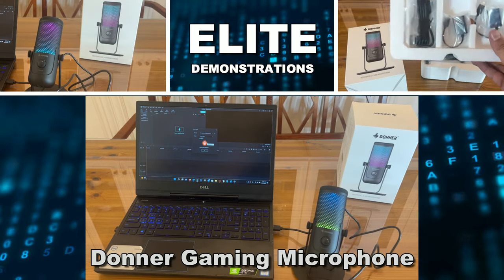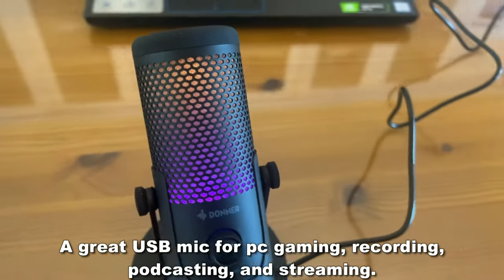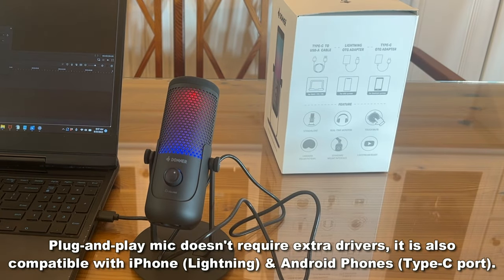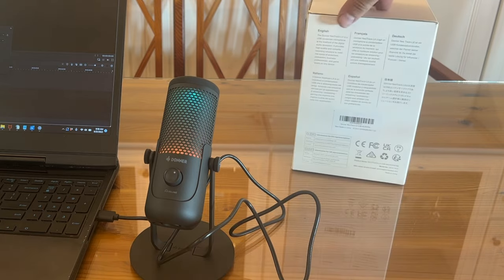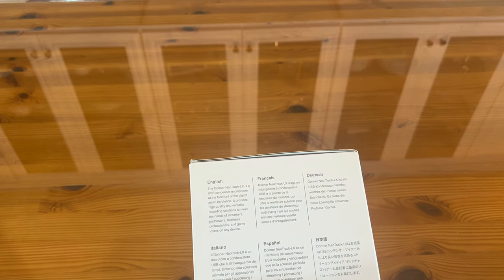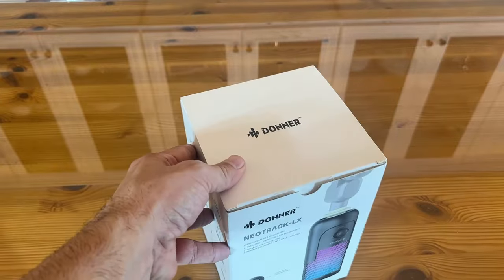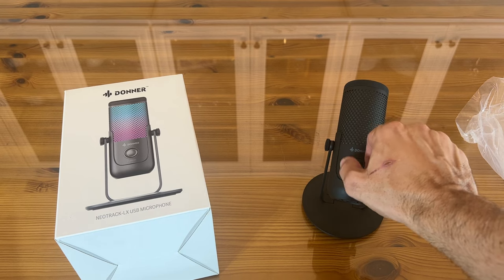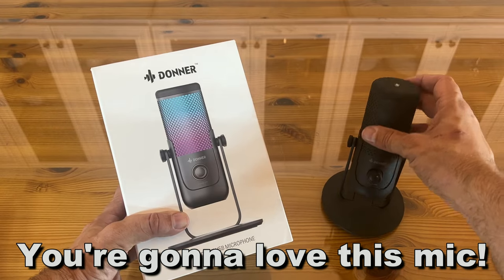Donner Gaming Microphone, USB Gaming Mic for PC, Podcast